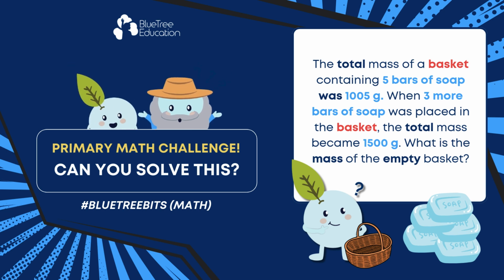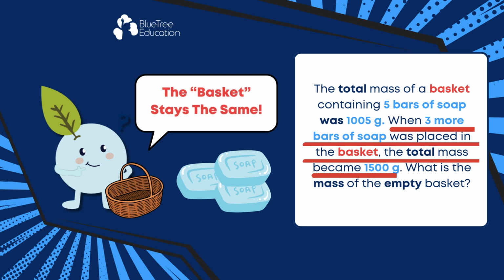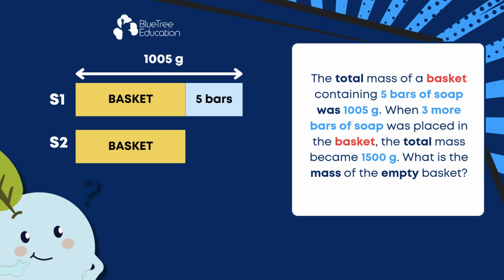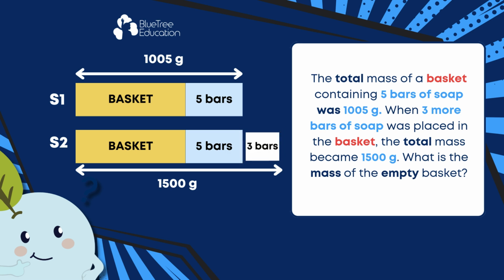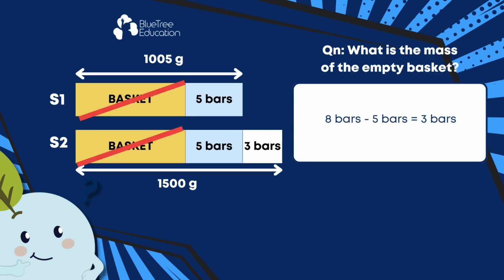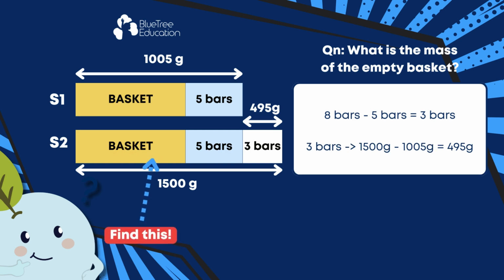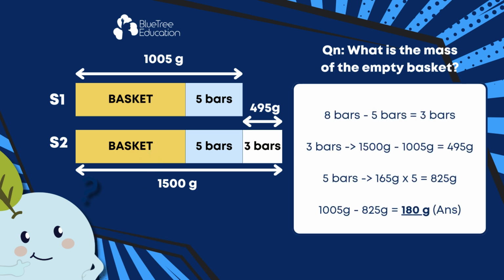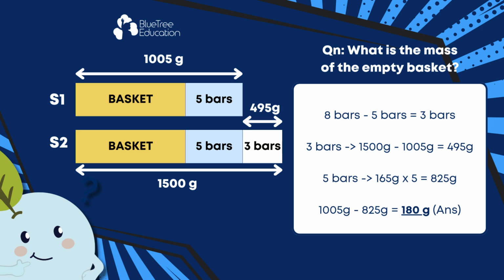BlueTreeBits (Math): 🧮 Master Repeated Identity Questions with Ease!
Are Repeated Identity questions leaving your child confused? 🤯 This common PSLE Math concept is often tested in Singapore Primary School exams, and mastering it can make all the difference!

In this video, we break down Repeated Identity step by step, helping your child apply it to tricky problem sums effortlessly. 🏆 Learn how to identify patterns, set up equations, and solve these questions with confidence!

Give your child the edge in PSLE Math! 🚀